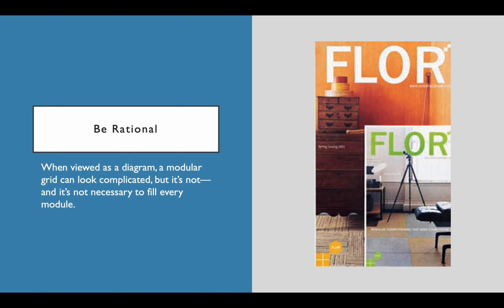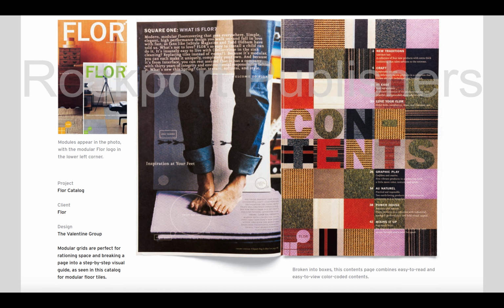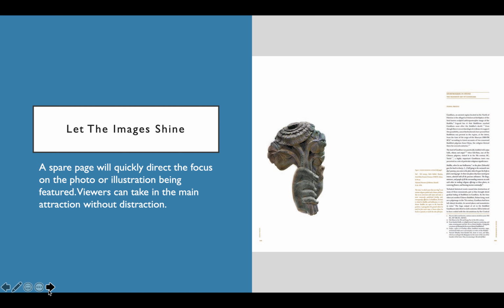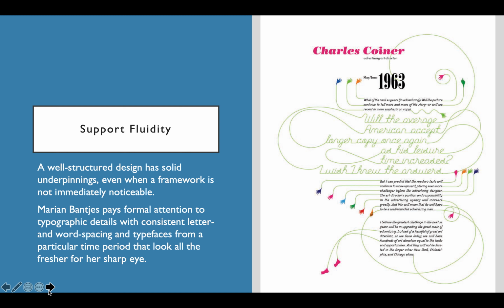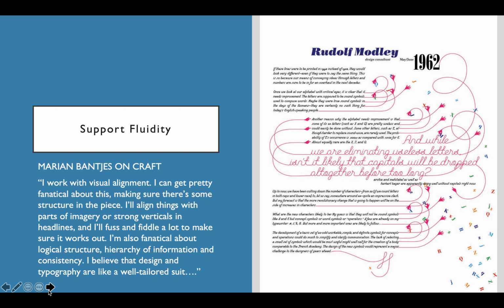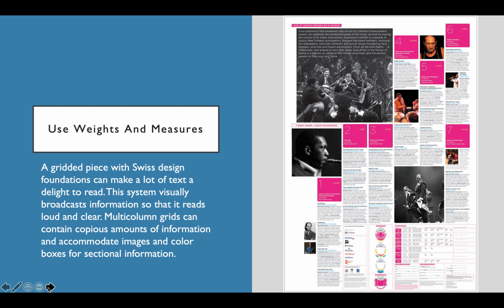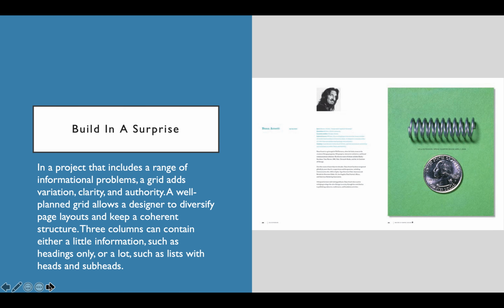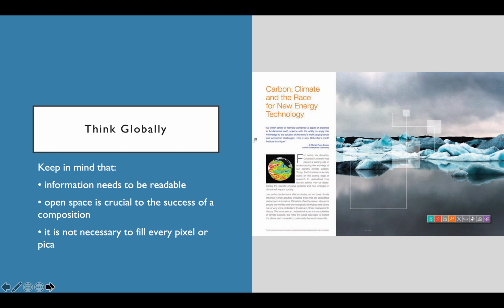Grids and visual grouping—pt 3